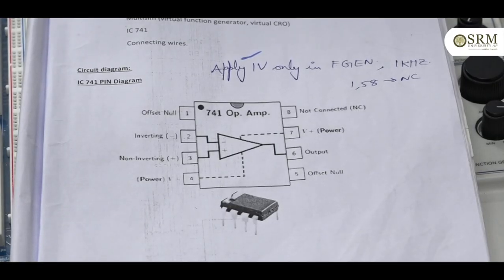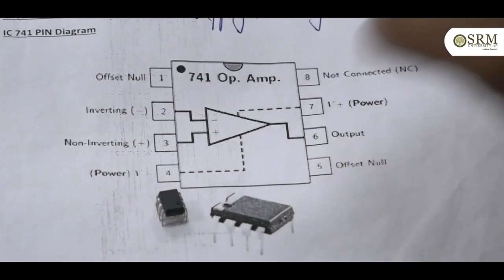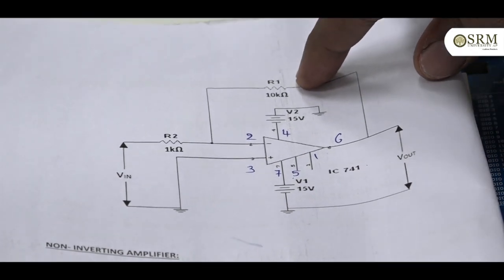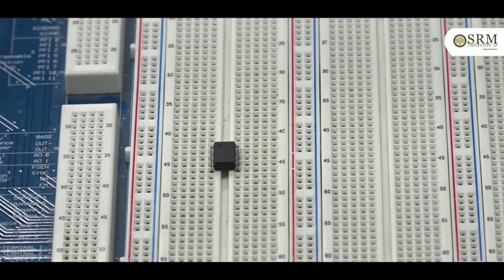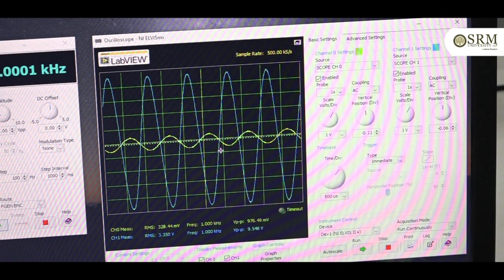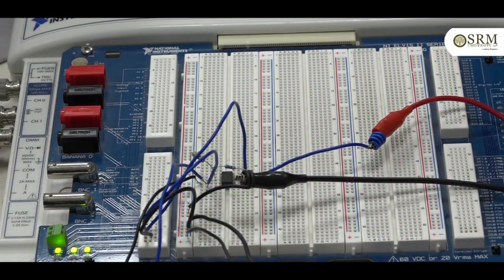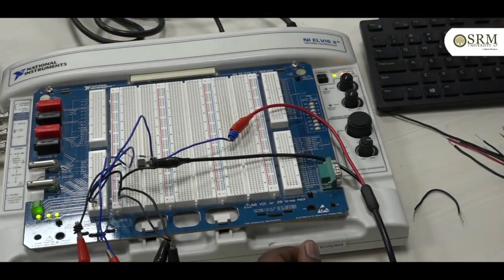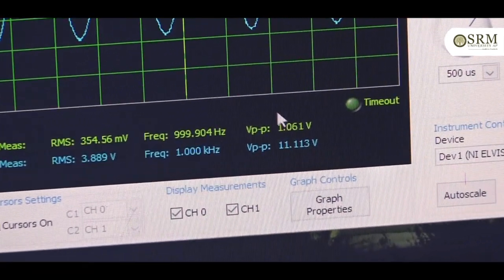Design of inverting and non-inverting amplifiers using 741 operational amplifier#invertingamplifier